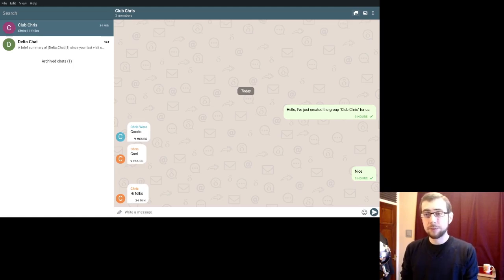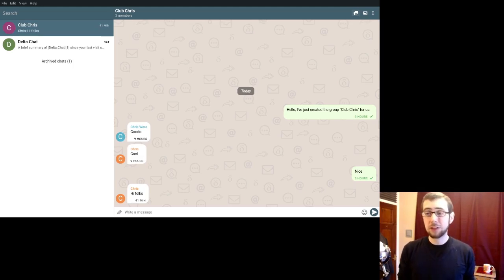Delta Chat: what if DMs but with email?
Delta Chat does not need your phone number. Delta Chat doesn’t have their own servers but uses the most massive and diverse open messaging system ever: the existing e-mail server network. All you need is a standard e-mail account."